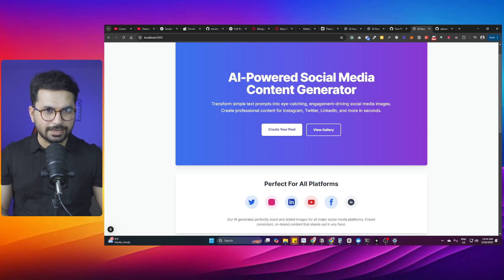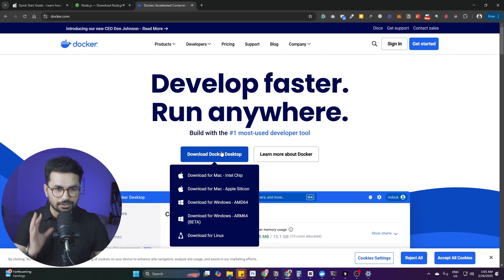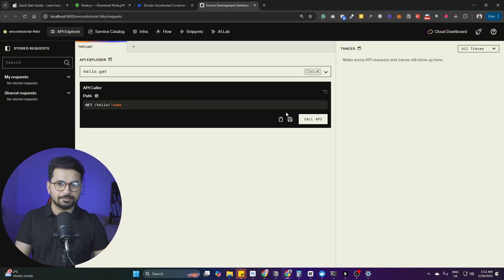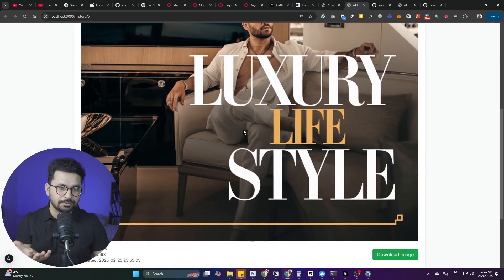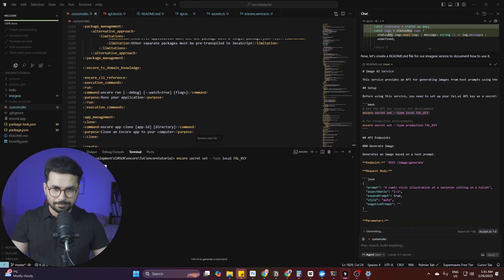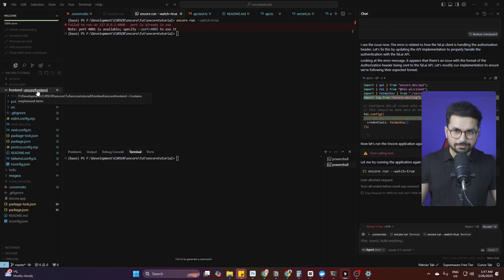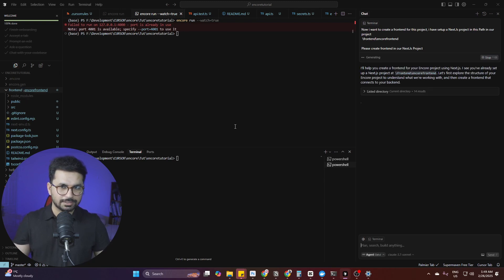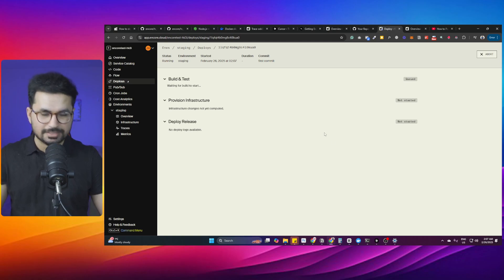How to develop Full stack AI Apps using Cursor Ai code editor and Encore backend development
Full Stack Development Explained, Full Stack App Build Claude 3.7 & Cursor AI, How I'd Learn Full-Stack Web Development (If I Could Start Over), Become a Full Stack Developer: A Roadmap for Beginners

✨ What’s Included?